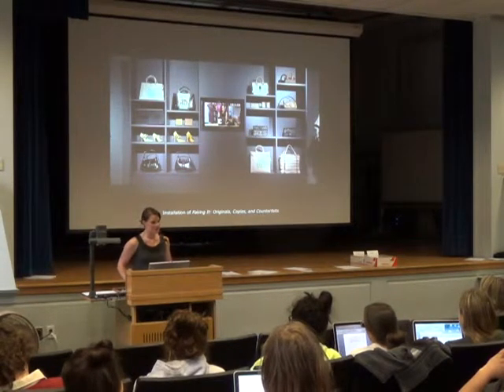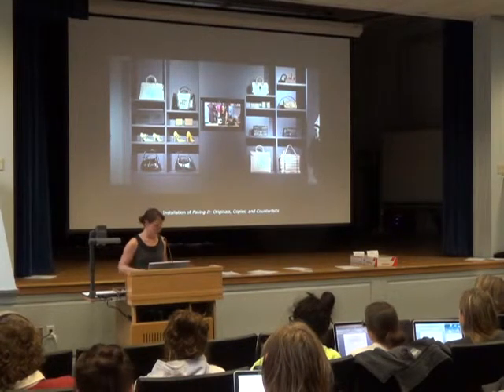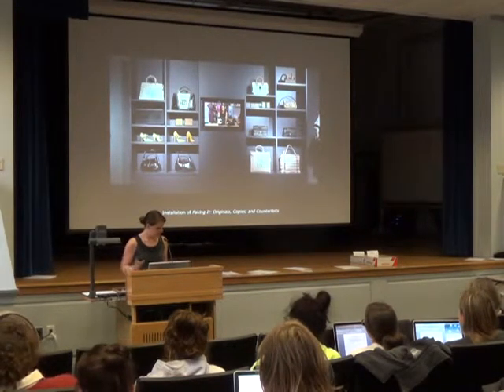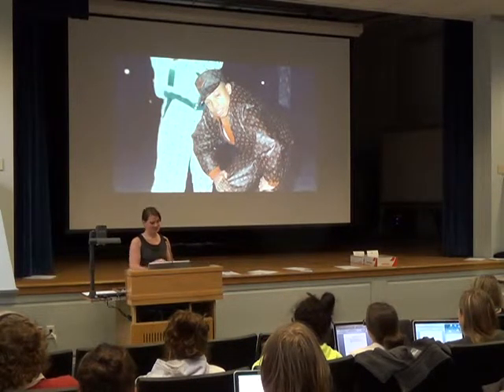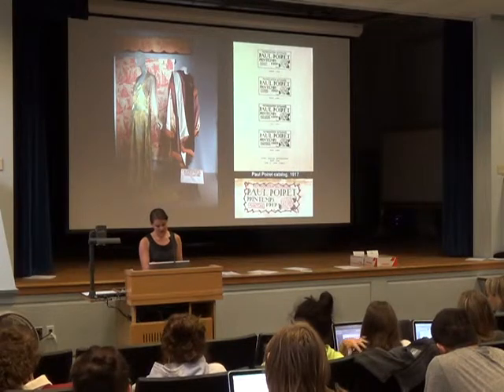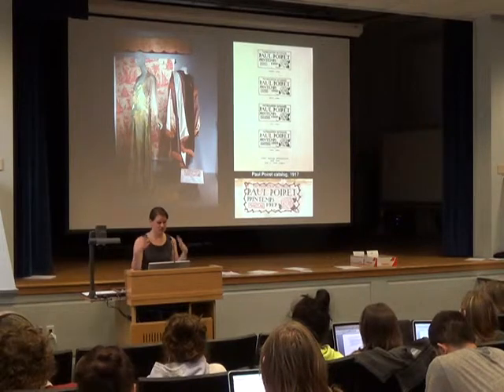TMD 402 [part 2]